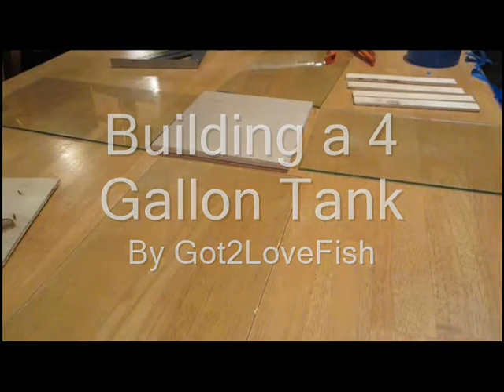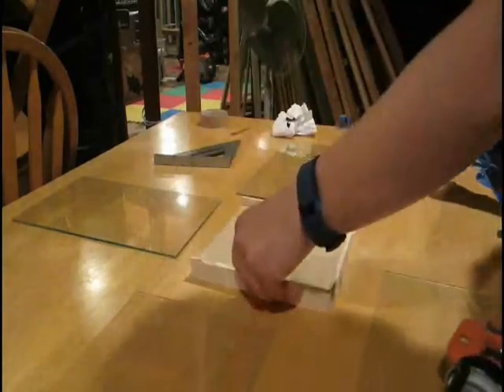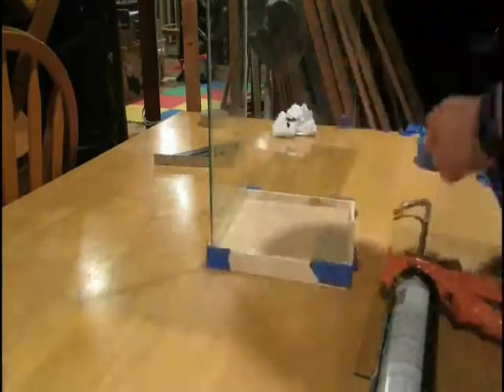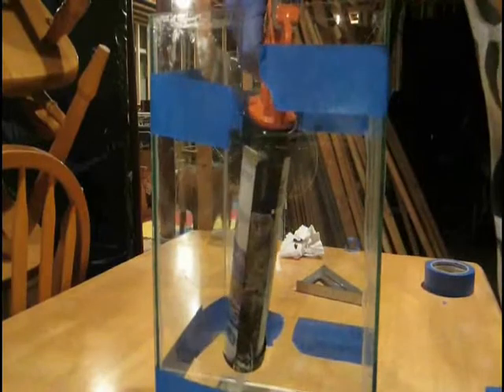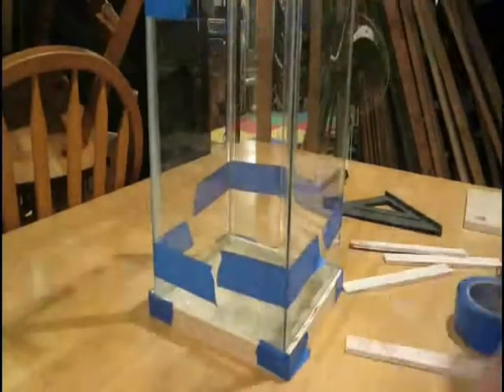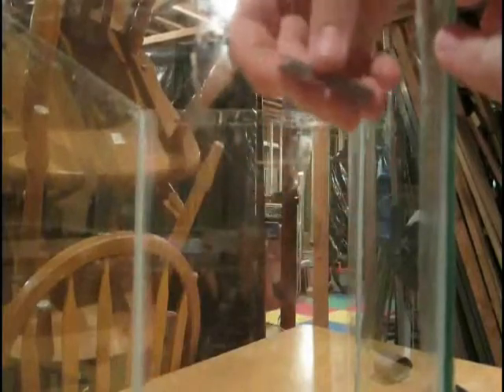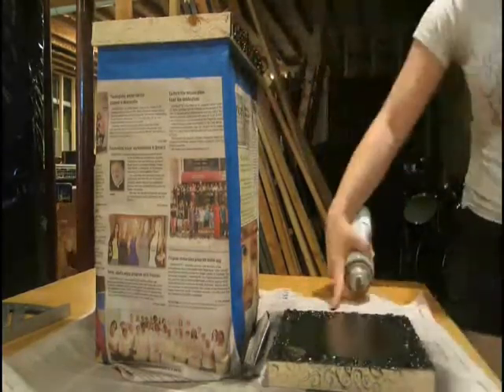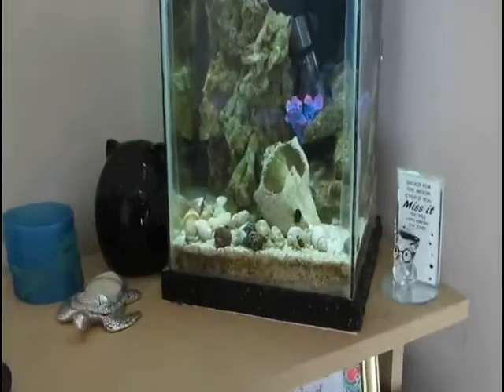Building a Nano Tank